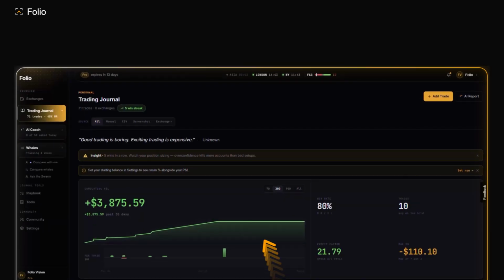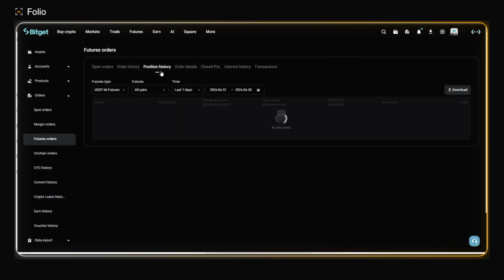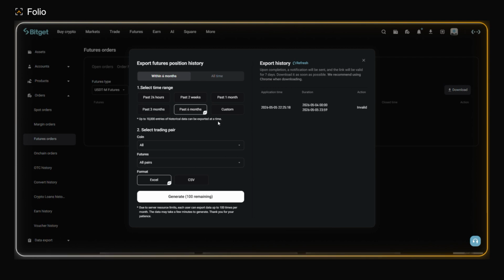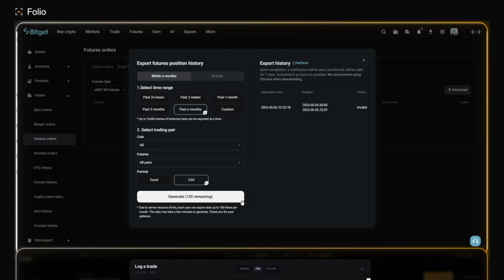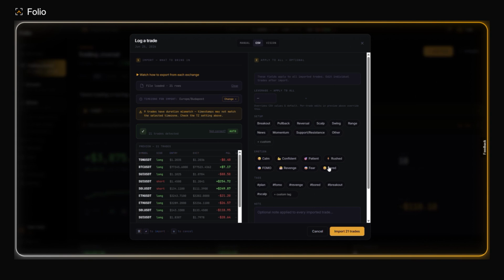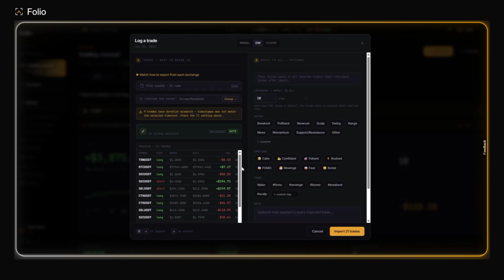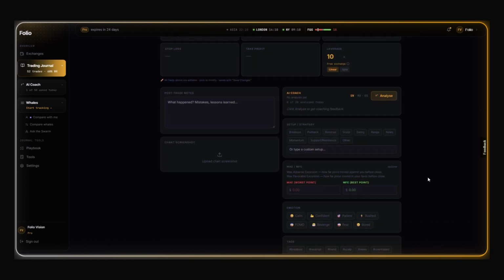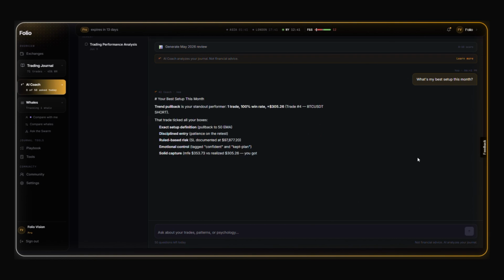How to Import Bitget Trades into Folio — CSV Import (No API Key Needed)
Some trades are easier to bring in by file — no API key needed. Here's how to import your Bitget futures trade history into Folio using CSV.

In this walkthrough you'll export your position history from Bitget, drop the file into Folio, and turn raw trade data into an honest journal entry — leverage, strategy, plan adherence, and all.

What you'll learn:
- Inside Folio: hit Add Trade → CSV tab
- On Bitget: profile menu → Orders → Futures orders → Position history tab (not Order history, not Open orders)
- Open Export futures position history, pick your time range (up to 6 months, or All time for older trades)
- Set Coin and Futures to All, choose CSV as the format, hit Generate
- Grab your file from the Download link once it's ready — valid for 7 days
- Folio auto-detects the Bitget format and previews every closed position
- Heads up: Bitget's export doesn't include leverage — Folio fills in your profile default, and you can override it for the whole batch
- Set your import timezone so timestamps line up — Folio flags anything that looks off
- Set a batch baseline (leverage, setup, emotion, tag, a single note) before you import

But importing is just the start. A synced trade is just data until you make it honest — open each one and do the real work: why you took it, whether the leverage came through correctly, and whether you actually followed your plan. That's exactly what Folio's AI Coach reads to help make you profitable.

Folio is a trading journal for perpetual-futures traders, built on three paths to profitability: self-awareness, discipline, and learning from the best. No signals. No copy-trading. Just your own trades, made honest.